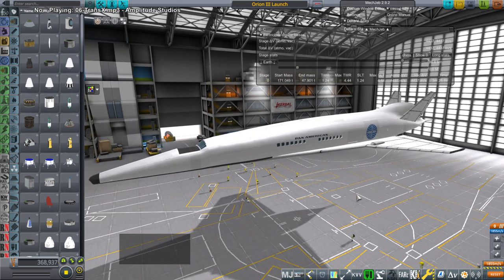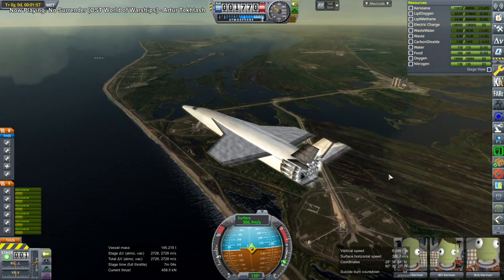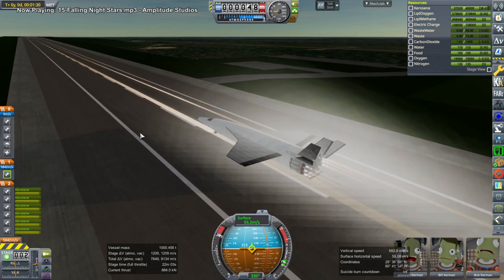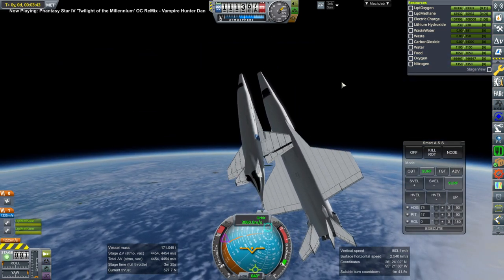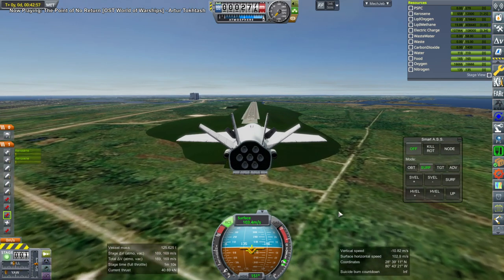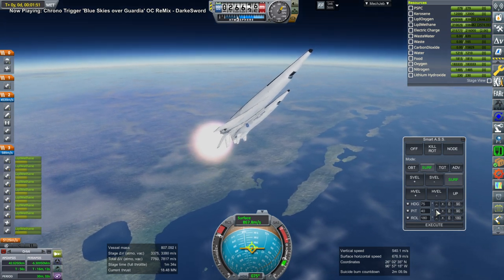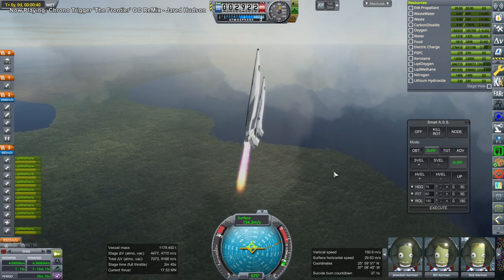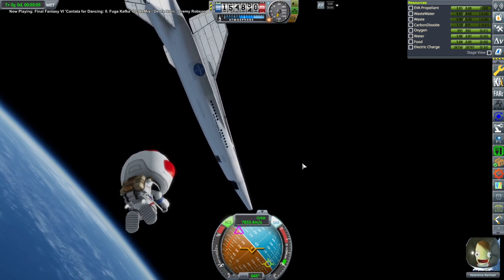KSP with Realism Overhaul - Orion III Spaceplane Orbital Test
Having made better textures and the carrier plane for my Orion III spaceplane from 2001: A Space Odyssey (taking some liberties for realism like having heat tiles and vertical stabilizers), I test its ability to reach orbit and also the carrier plane's ability to land.